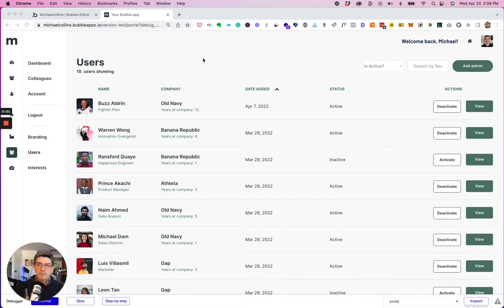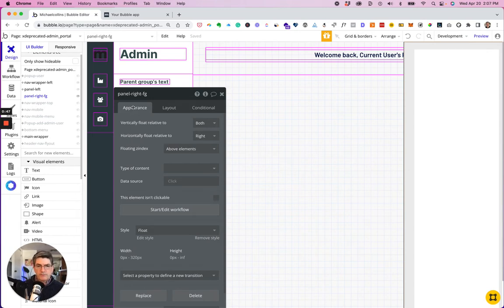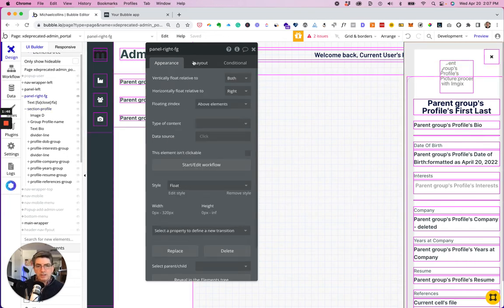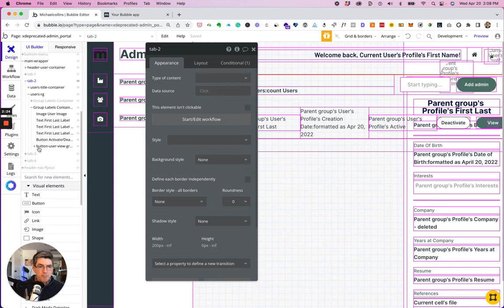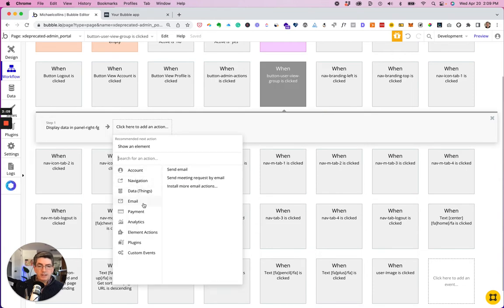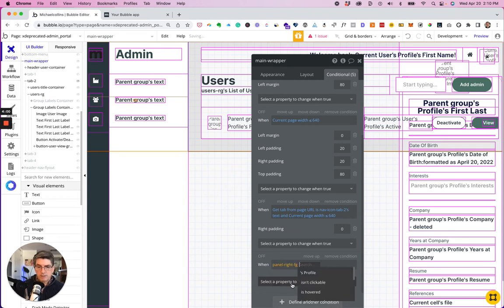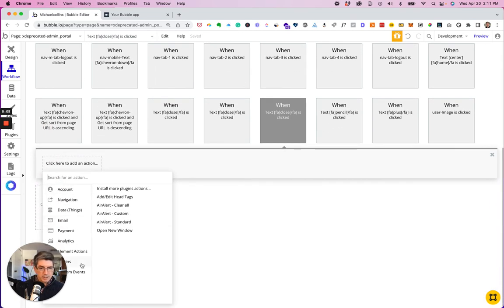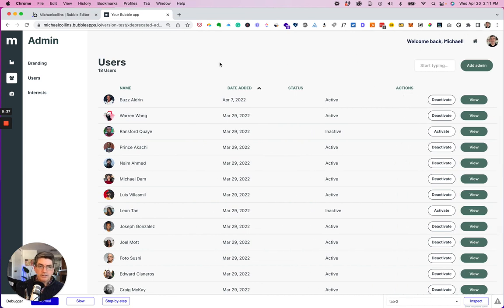Changed pop-up to slide-in panel in Bubble.io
I was using a pop-up to view user profiles but felt it was taking me out of the user experience flow. I changed over to a slide-in panel. Please let me know what questions you have in the comments. Thank you!